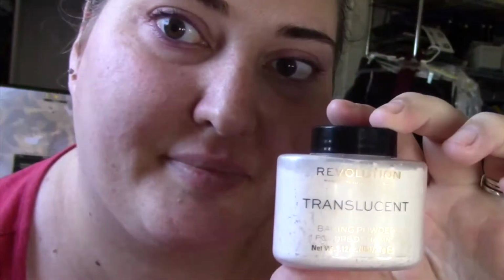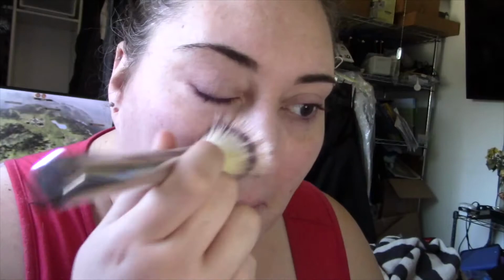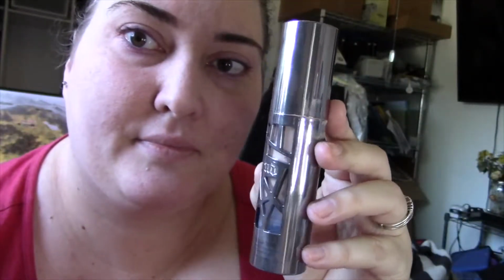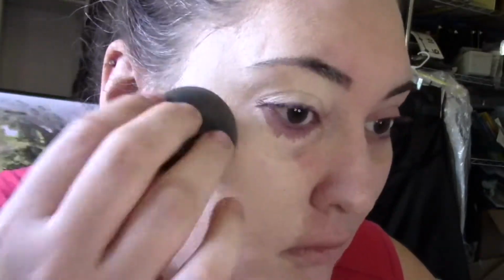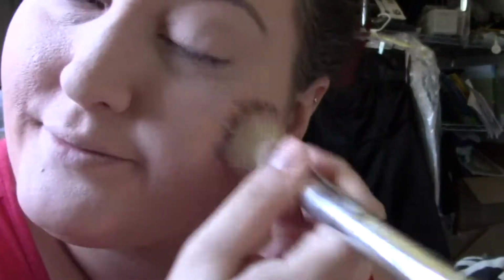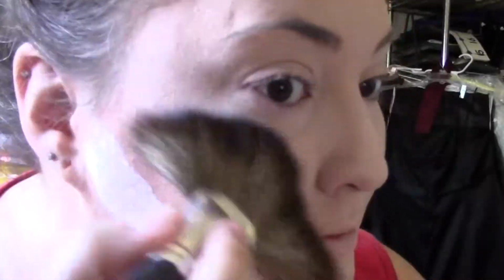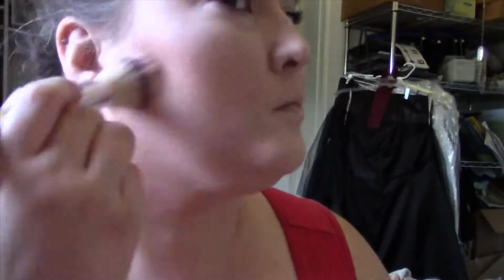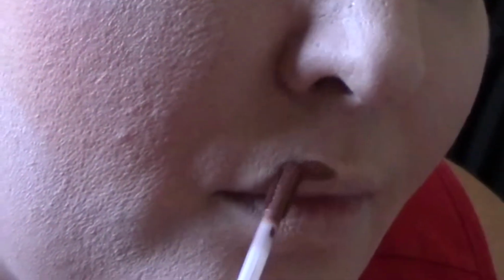SWEAT-RESISTANT Makeup Tutorial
Tips & Tricks:
1. Don't use primer! It can cause your makeup to slide off as you sweat.
2. Begin your look with a long wear setting spray, and make sure it's completely dried before moving on. This will help bond your foundation to your skin.
3. Powder your face before foundation to dry up any surface oils and to give the sweat something to absorb before it hit your foundation. It also helps your foundation grab your skin. Go extra heavy on places you sweat the most.
4. Choose a foundation with the words: matte, long-wear, or waterproof in the title...Better yet, all three. AVOID dewy or luminous foundations.
5. Set your foundation with setting powder, extra heavy on the places you sweat the most. Let it sit on the skin while you do the rest of your makeup.
6. Blush, contour, and highlight may be done as usual.
7. Use a pomade for brows, NOT POWDER. Pomade will attach to skin and hairs; powder will melt off with sweat.
8. USE WATERPROOF MASCARA = No raccoon eyes.
9. Wipe away excess setting powder.
10. Use a matte liquid lipstick so it doesn't bleed onto your skin.
11. Lock in your makeup with a long-wear setting spray. This will also minimize the powdery look.

Too Faced Perfect Flush Blush in Peach Beach
Urban Decay All Nighter Waterproof Longwear Liquid Foundation
Tarte Shape Tape Contour Concealer in Fair
Makeup Revolution Transparent Baking Powder
Anastasia Beverly Hills 7B Brush
Anastasia Beverly Hills Dipbrow Pomade in Dark Brown
Too Faced Better Than Sex Mascara
Anastasia Beverly Hills Contour Kit in Light to Medium
Anastasia Beverly Hills Glow Kit in Snow
Anastasia Beverly Hills
Liquid Lipstick in Starfish and Naked
Beauty Blender Pro
Morphe Fluffy Fan Brush
IT Cosmetics Blurring Powder Brush
Makeup Revolution Sport Fix Extra Hold Makeup Fixing Spray